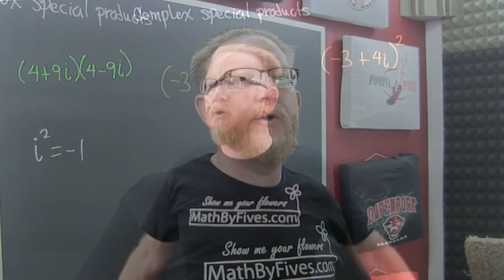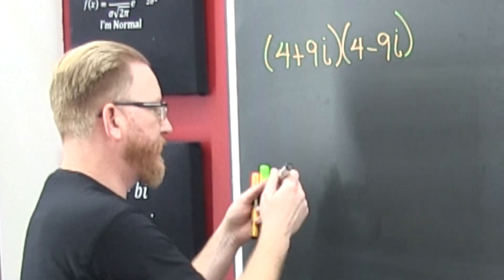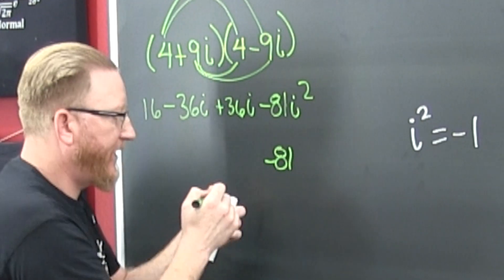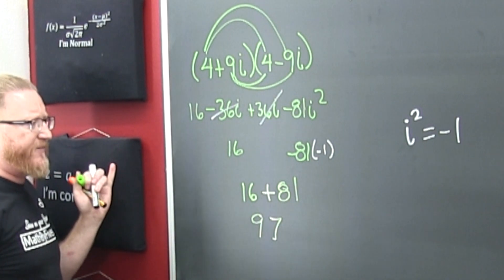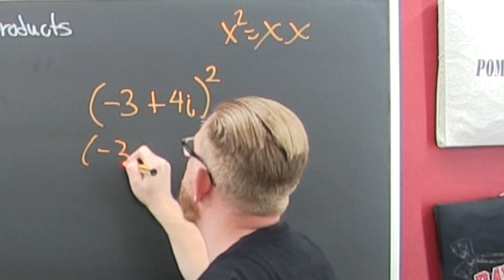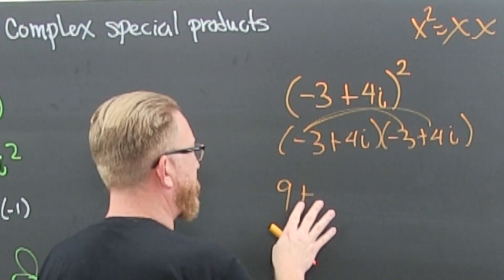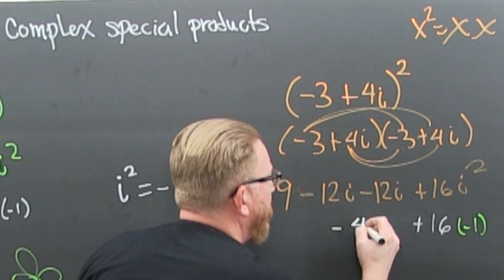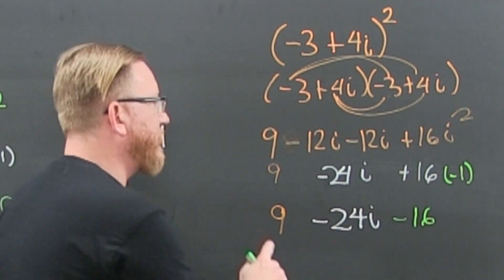Complex Special Products Multiplying Imaginary Numbers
This is a presentation of special products for complex numbers. Two examples are presented in this video. The difference of two squares also call the complex conjugate. Also, the product of a perfect square over the complex number system. The example displays the special products but forgoes using them for the traditional foil approach.